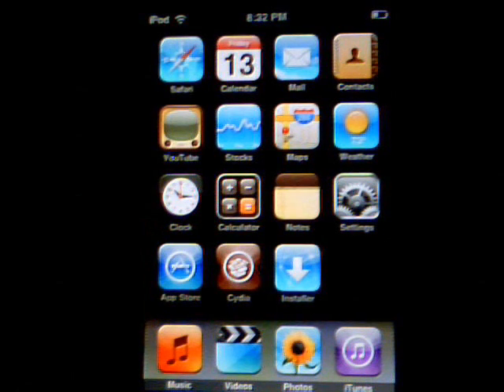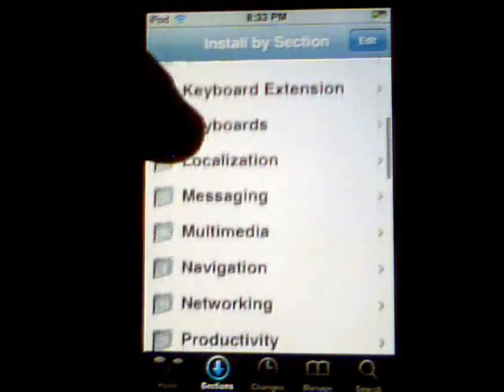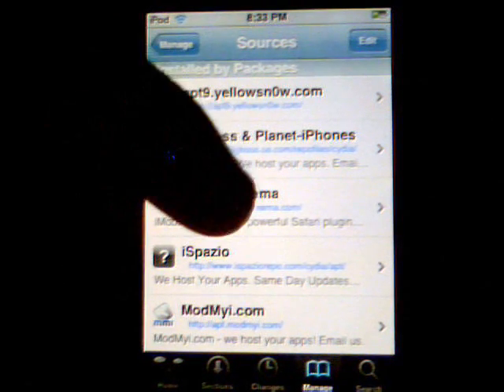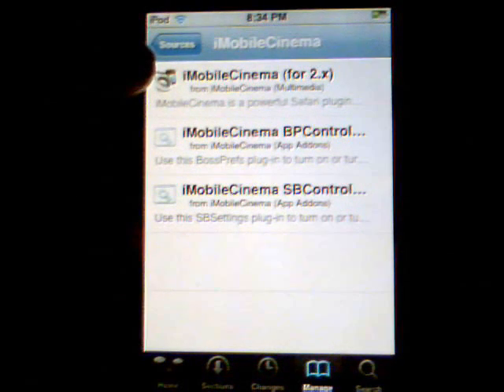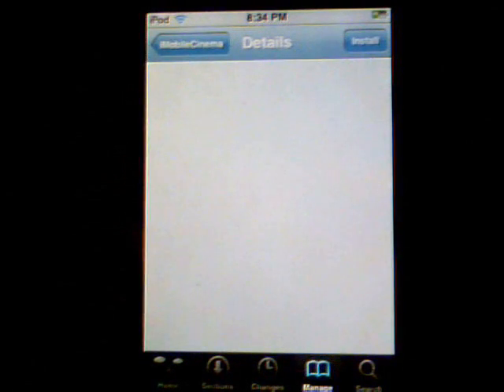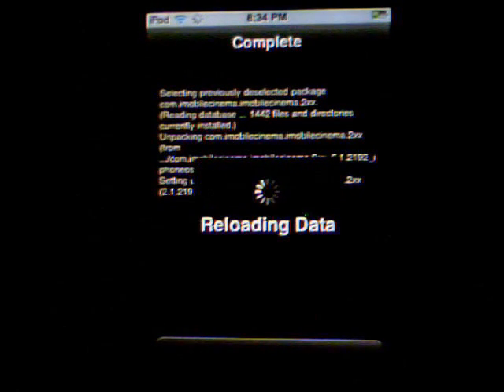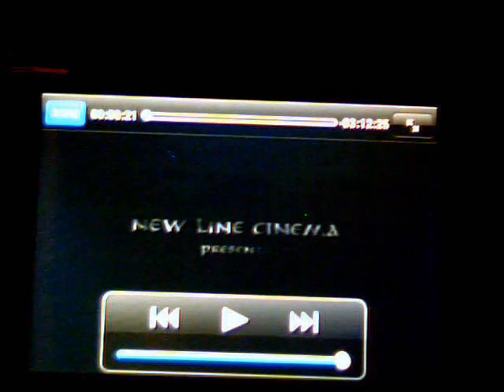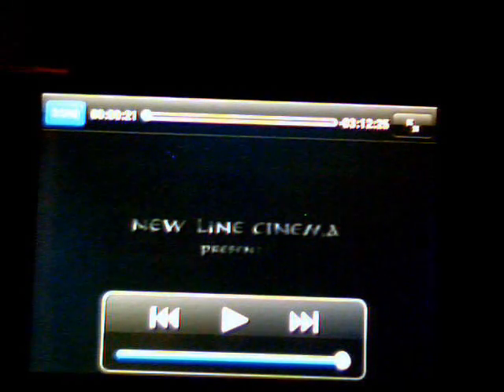Beta Flash Player for iPod Touch & iPhone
Beta Flash Player for Jailbroken iPod Touch 1st gen FW 2.x and iPhone
Enter Cydia -
Selections - Repos -  add iMobileCinema
Selections - Multimedia - iMobileCinema 2.x

head to quicksilverscreen.com and select a flash movie - Have fun!!